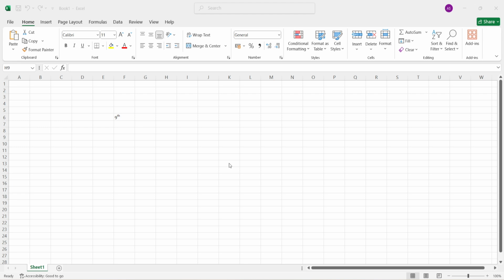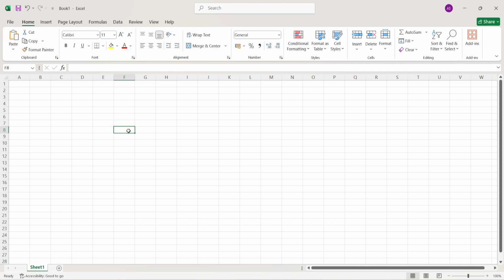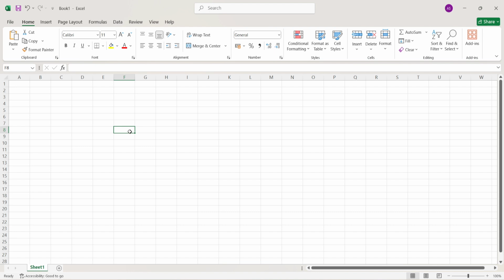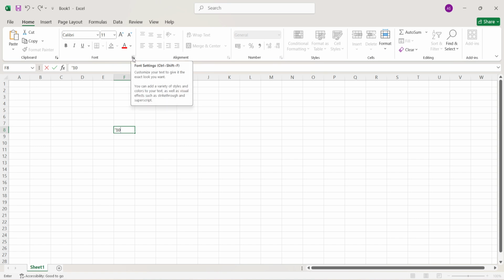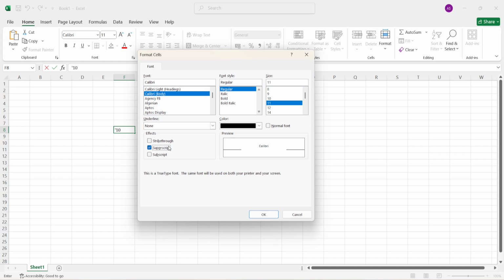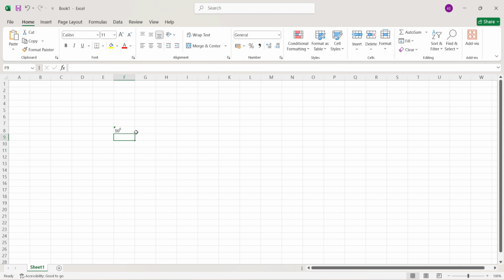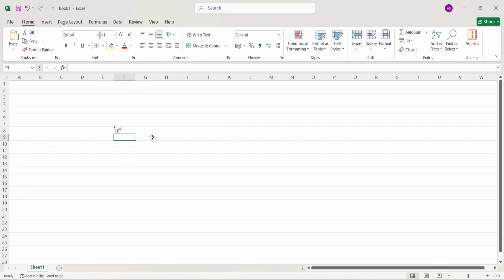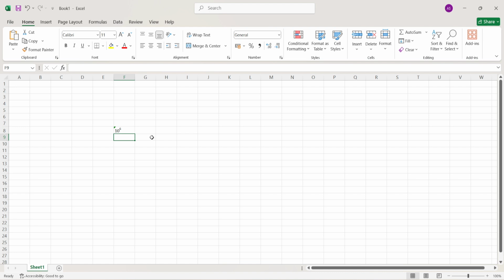How to Write 10 6 in Excel (Full 2024 Guide)